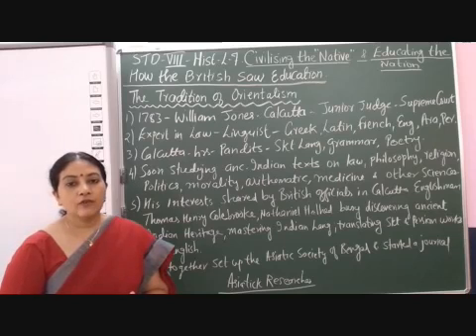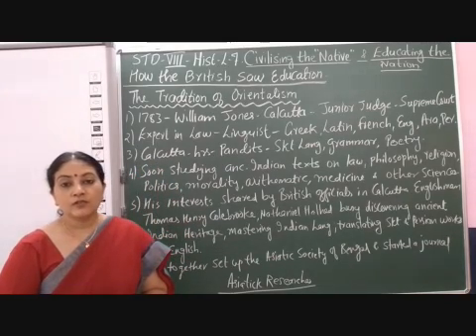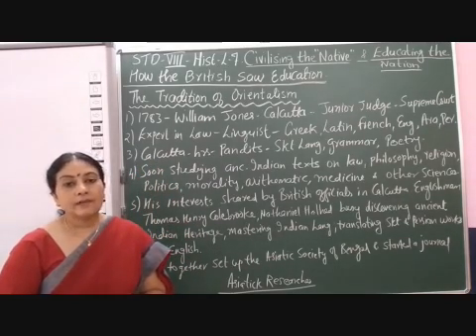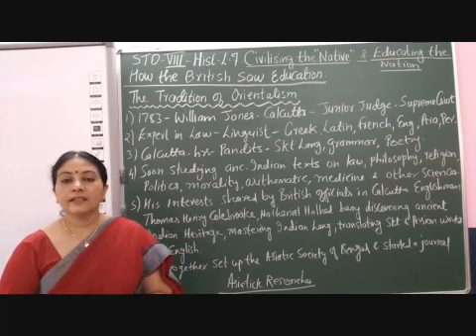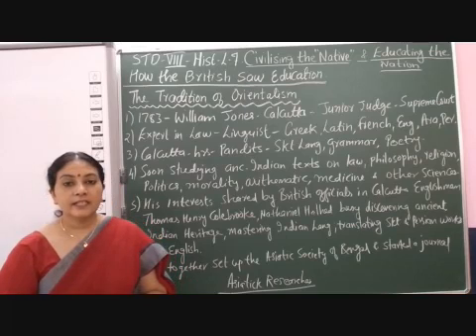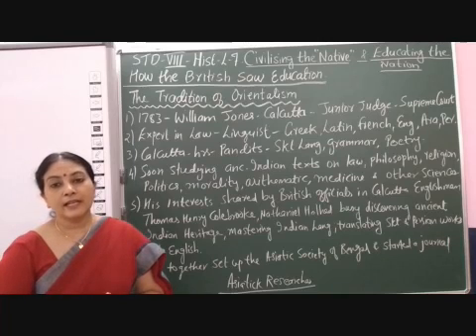VIII Social History Chapter 7 Civilising the Native Part 1